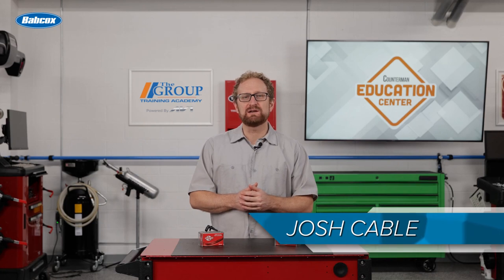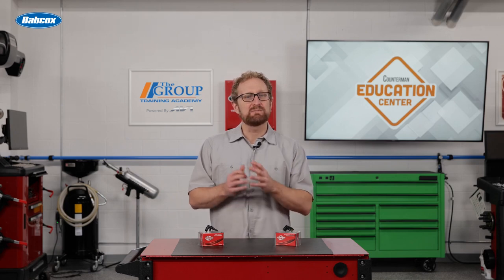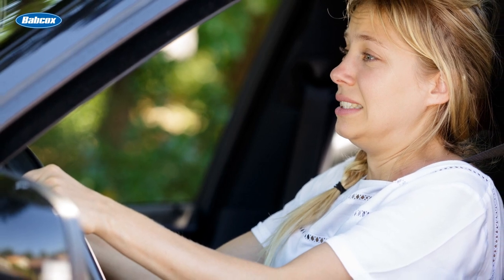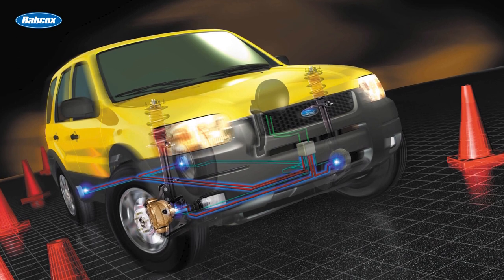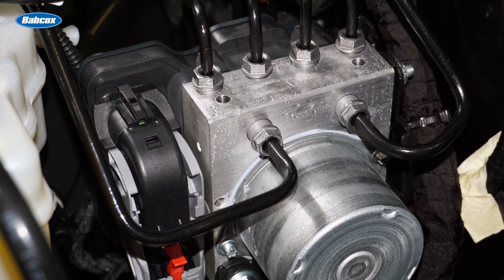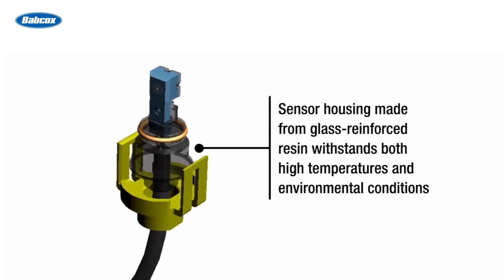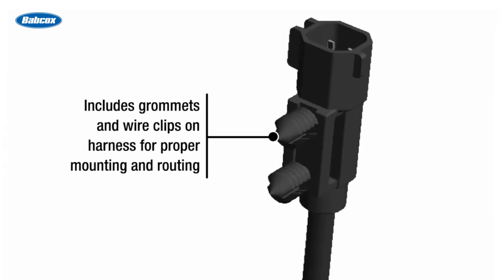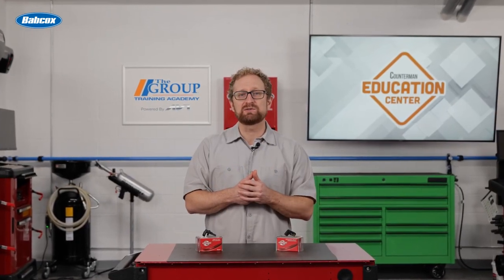Recommending Replacement ABS Sensors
When you’re recommending a replacement ABS sensor, be sure to recommend a sensor that’s engineered to match the OE performance in all conditions and situations.